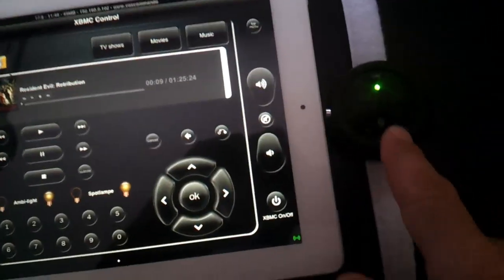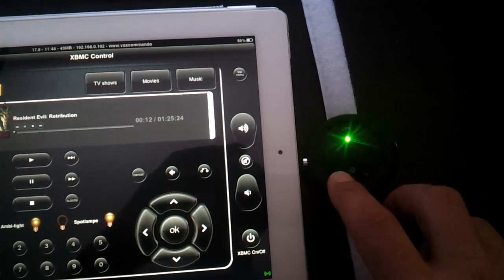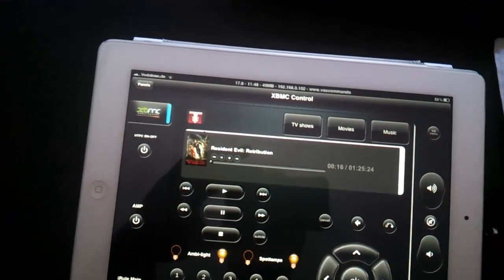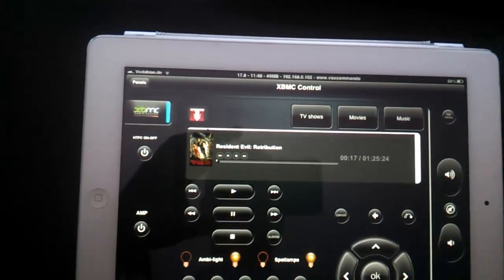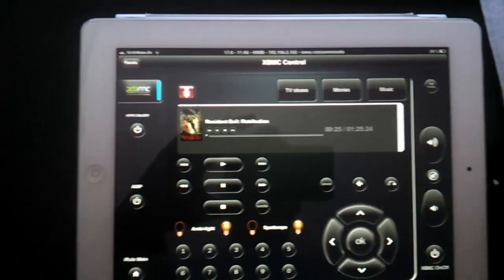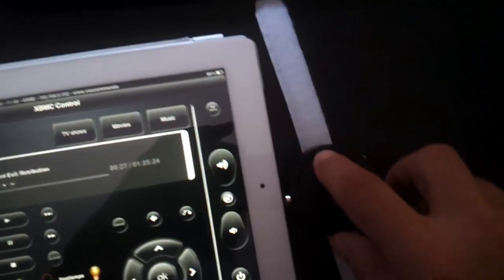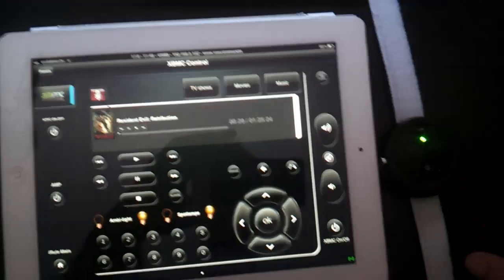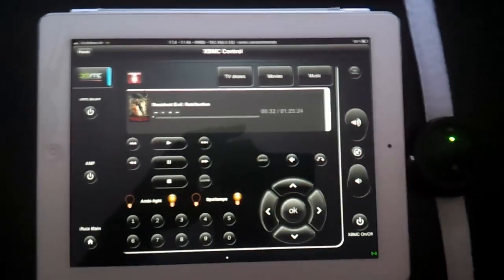iRule with VoxCommando and XBMC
feedback from VoxCommando and XBMC in iRule